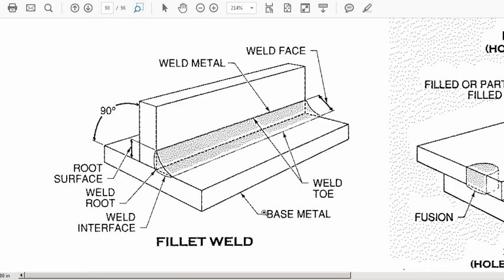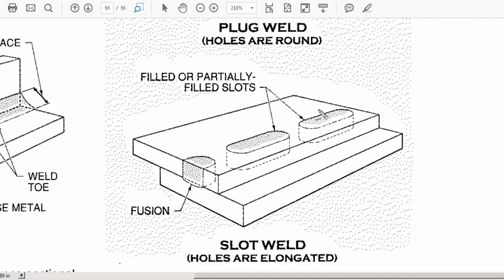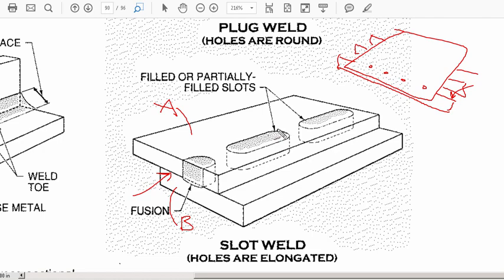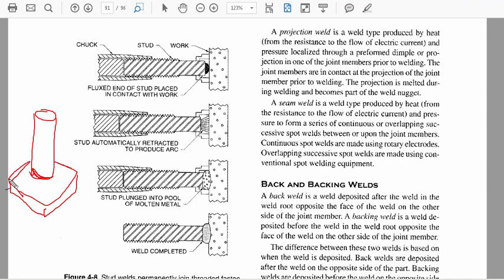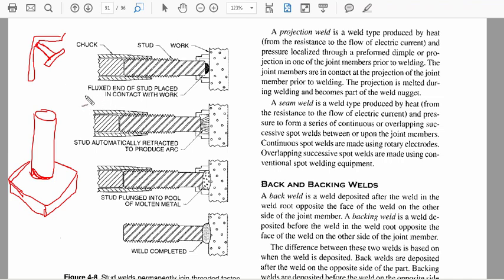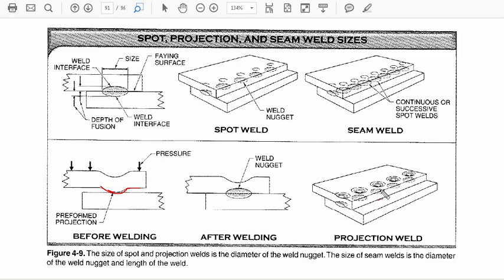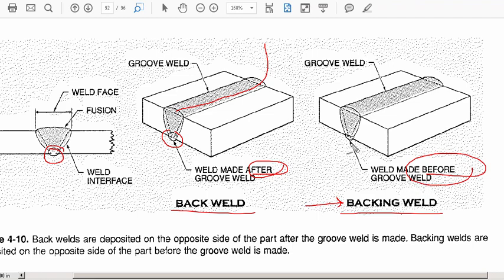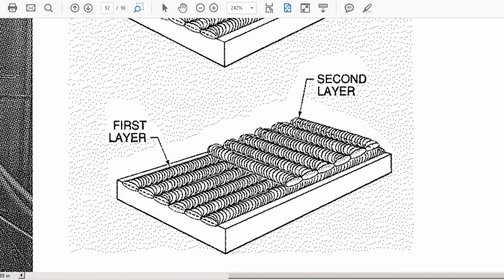03 more welds